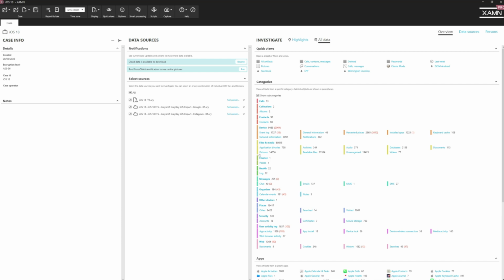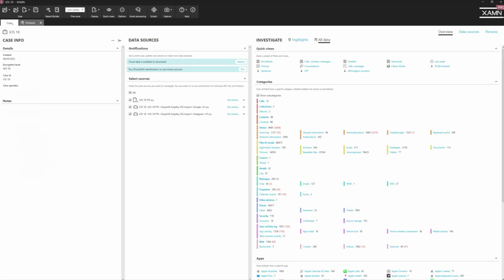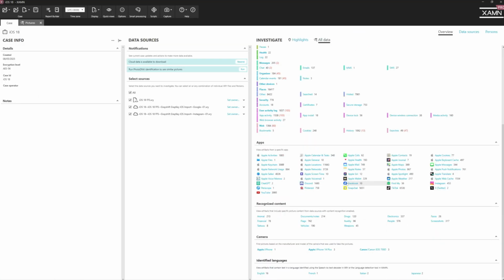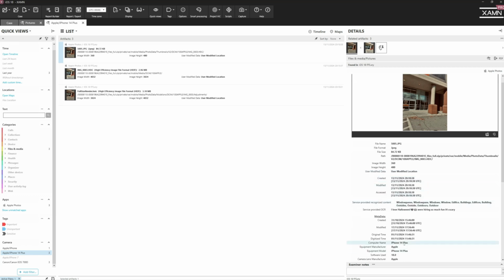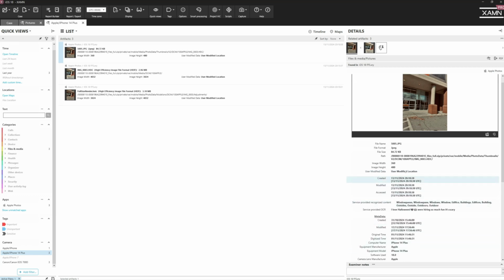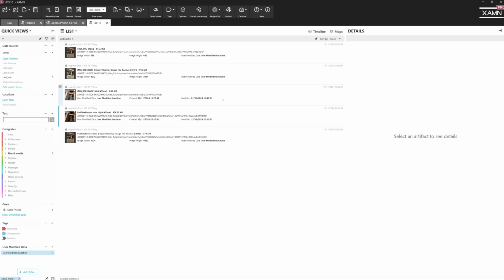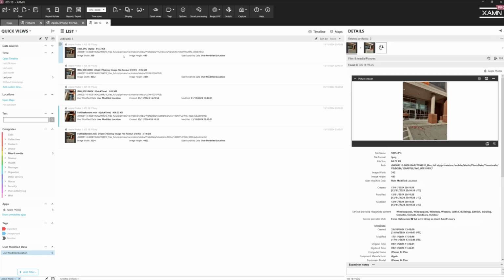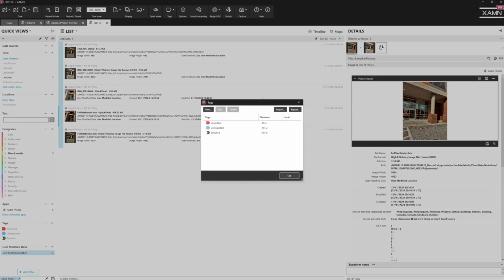MM XAMN Tagging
Organizing digital evidence effectively can make all the difference in an investigation.

In this week’s MSAB Monday, we explored how to work with tags in XAMN Pro, a simple but powerful way to keep track of important artifacts and collaborate more efficiently.

We looked at:
• Sorting files using device metadata
• Identifying user modified content with pivot filters
• Tagging multiple files quickly
• Sharing consistent tag sets with colleagues for streamlined workflows

A helpful reminder that well structured cases are easier to analyze, easier to share, and ultimately easier to act on.